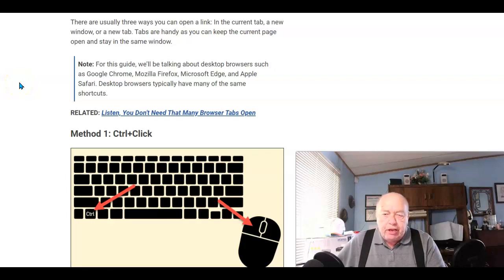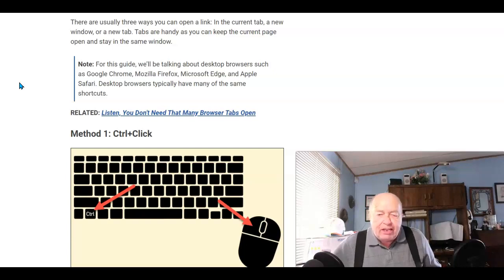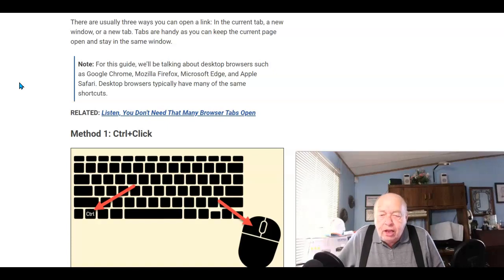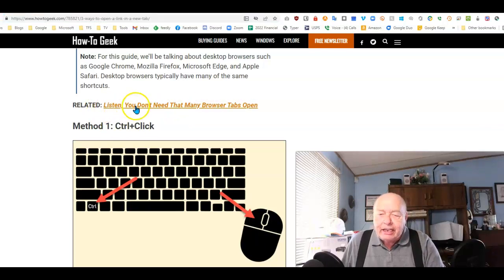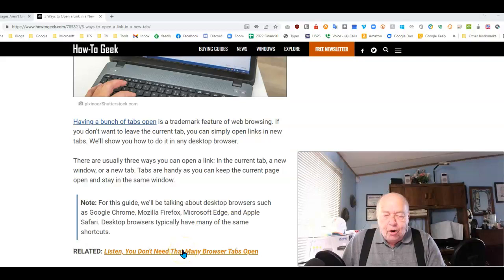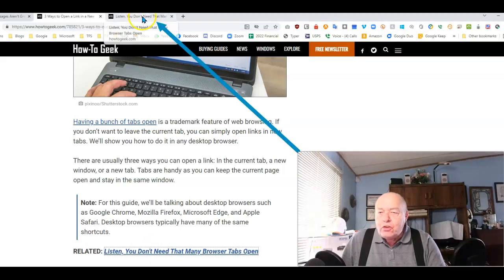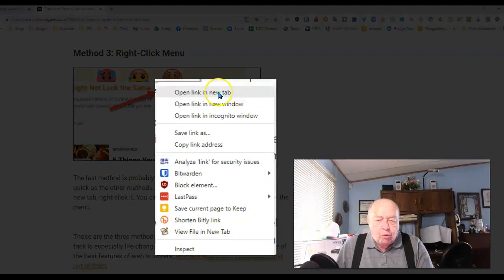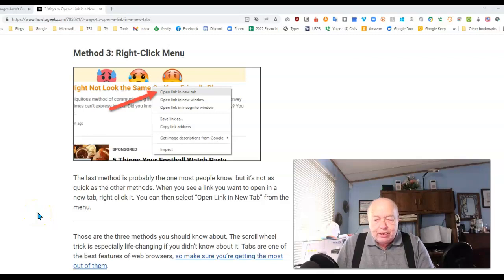3-ways to Open a Browser Link in a New Tab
There are usually three ways you can open a link: In the current tab, a new window, or a new tab  Thanks to How-To-Geek for this excellent tip.